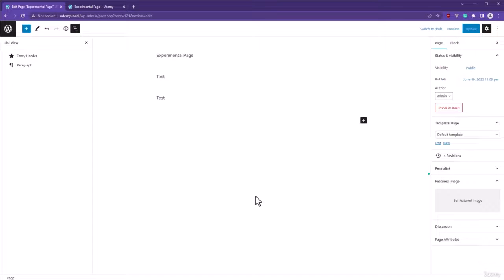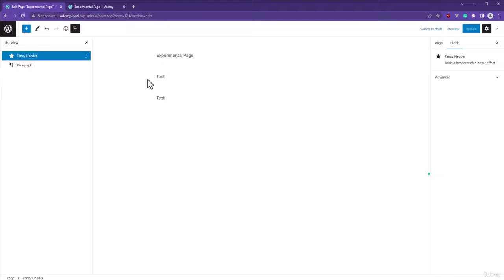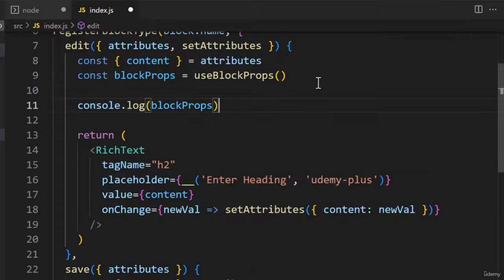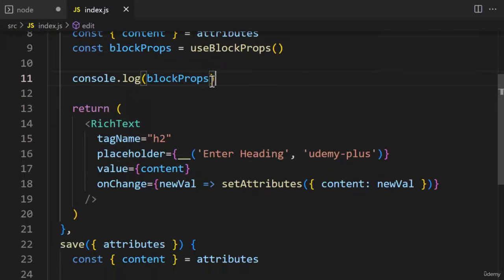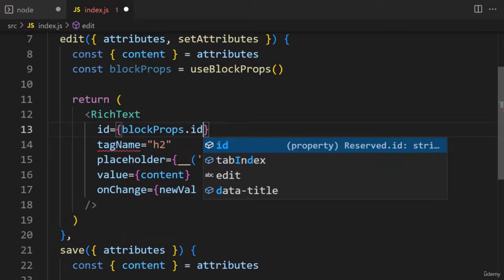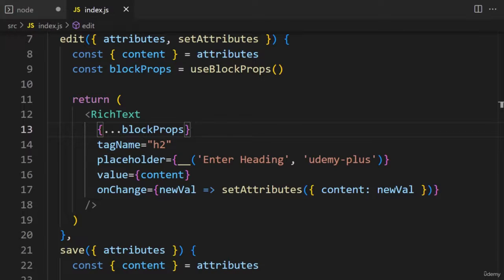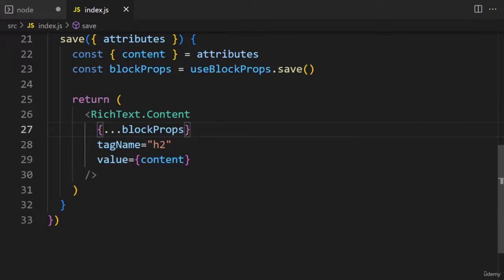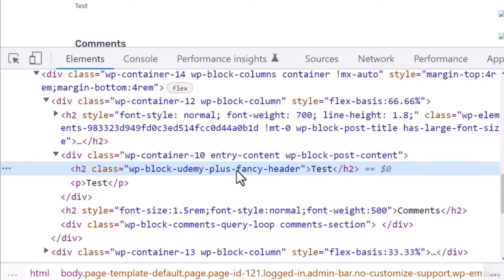129 Adding Block Props